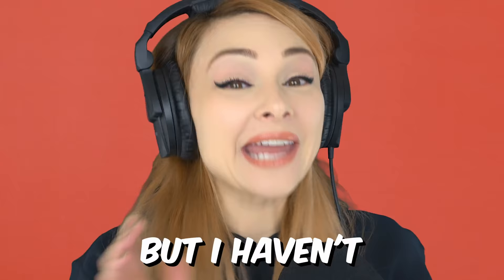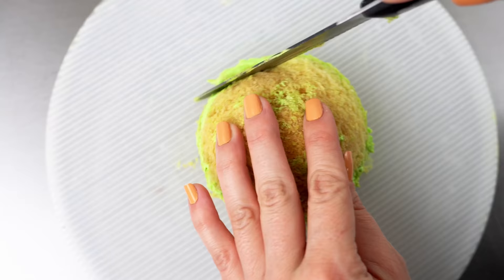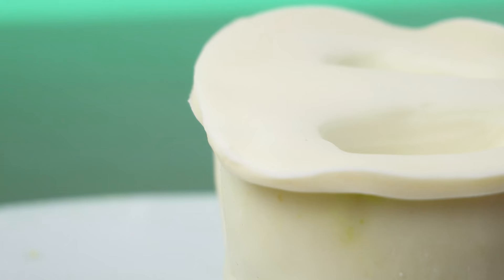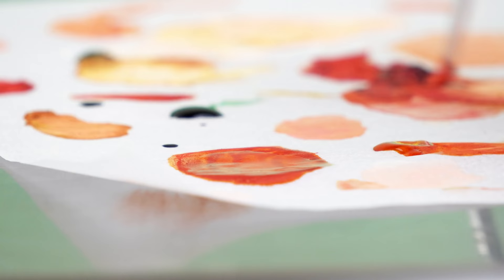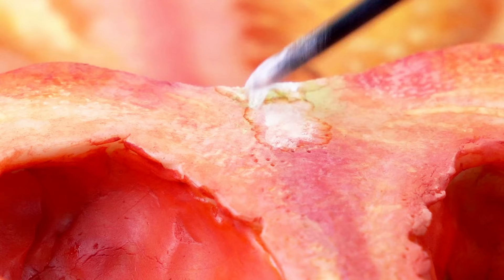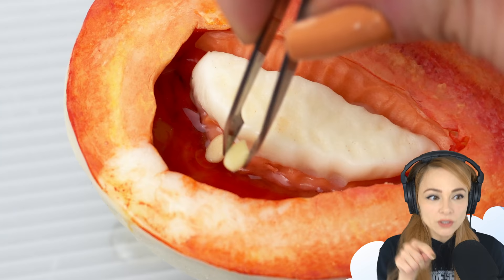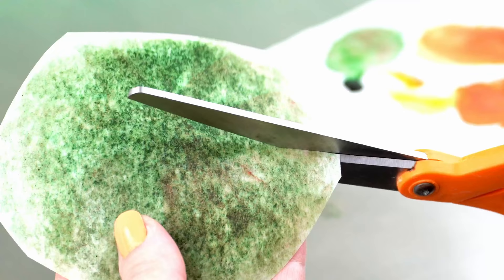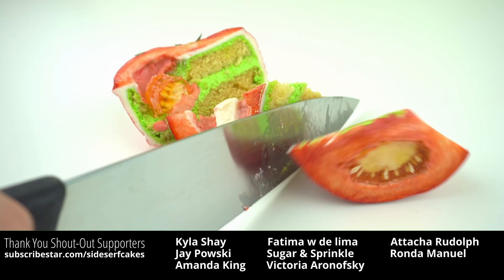Making a CAKE that looks JUST like a Tomato (gelatin interior)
Natalie Sideserf of Sideserf Cake Studio demonstrates how to create a realistic cake that looks just like a fresh-cut tomato!

Special Thanks to Special thanks to Shout-Out Supporters Kyla Shay, Jay Powski, Amanda King, Fatima w de lima, Sugar & Sprinkle, Victoria Aronofsky, Attacha Rudolph, and Ronda Manuel!